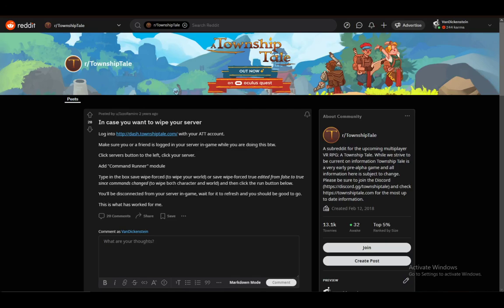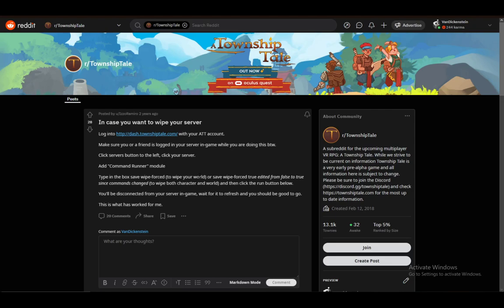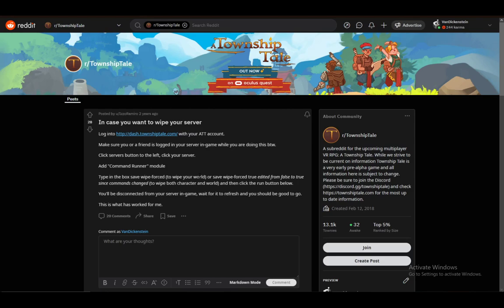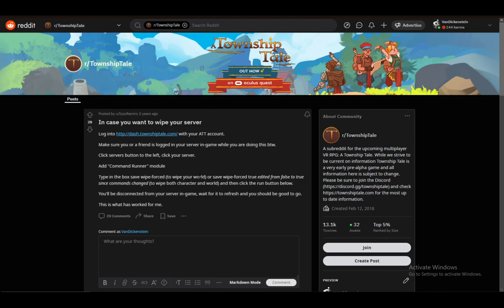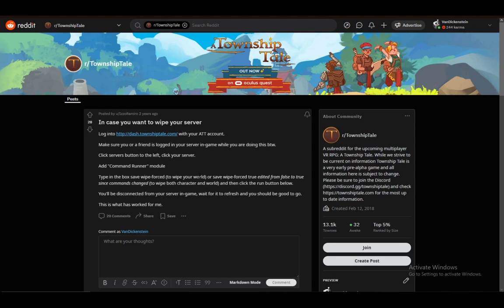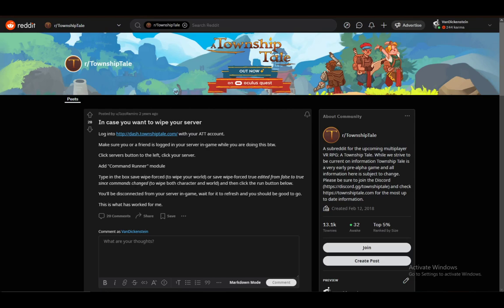How To Floor Wipe A Township Tale Tutorial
Today we talk about floor wipe a township tale,a township tale,township tale tutorial,township tale guide